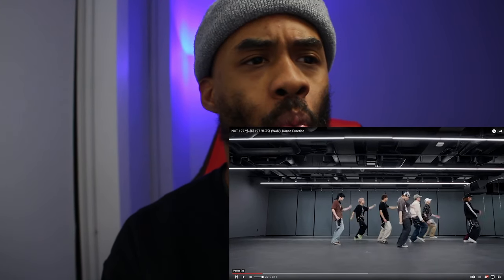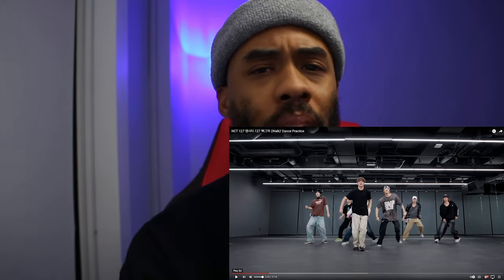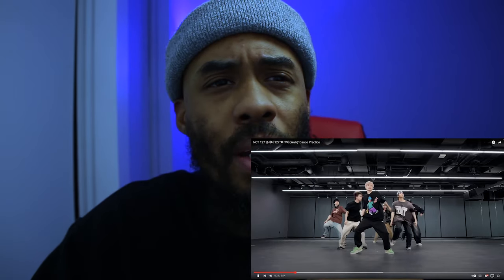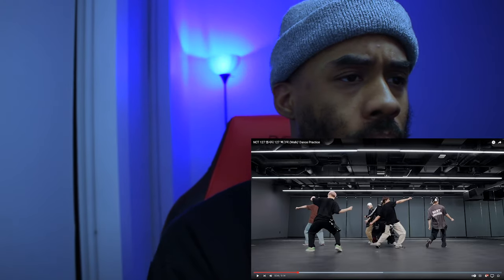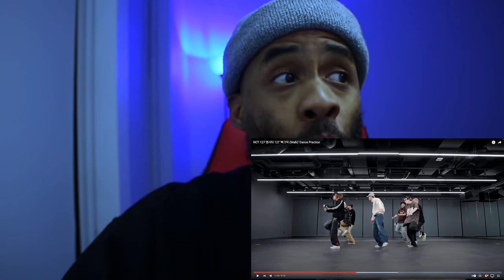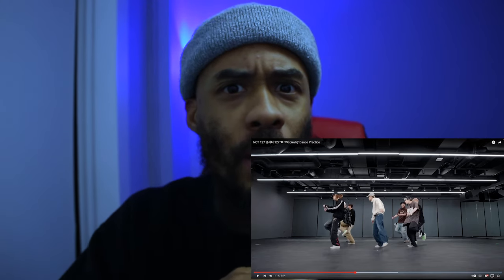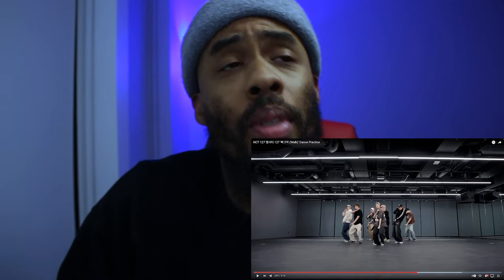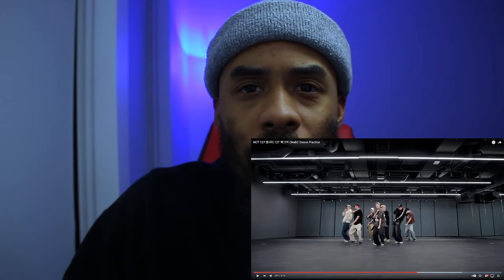Dancer React to NCT 127 엔시티 127 '삐그덕 (Walk)' Dance Practice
Welcome to a new episode of “The Don Show and Friends”. In this episode we are reviewing Dancer React to NCT 127 엔시티 127 '삐그덕 (Walk)' Dance Practice, love to hear your input and your communication is greatly appreciated! Remember this is not a full reaction video this is only HIGHLIGHTS!!